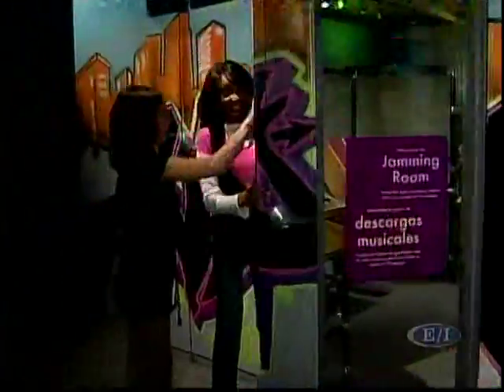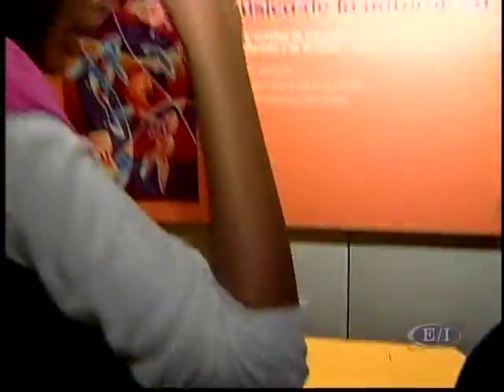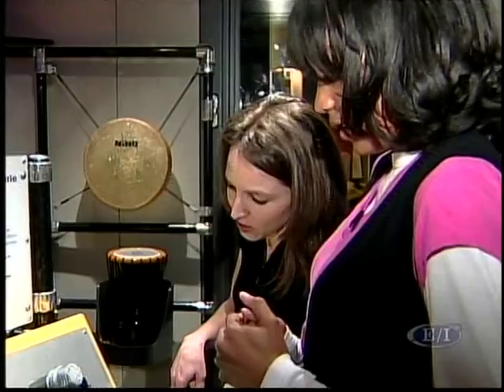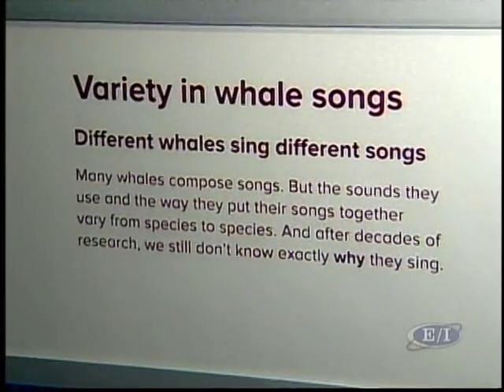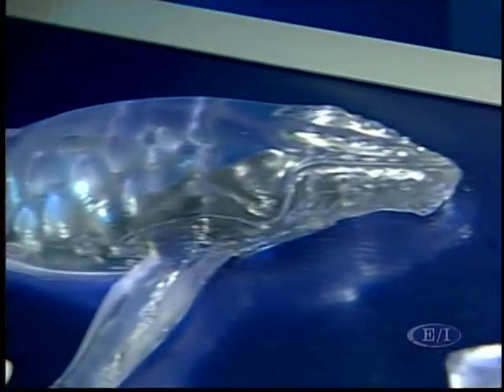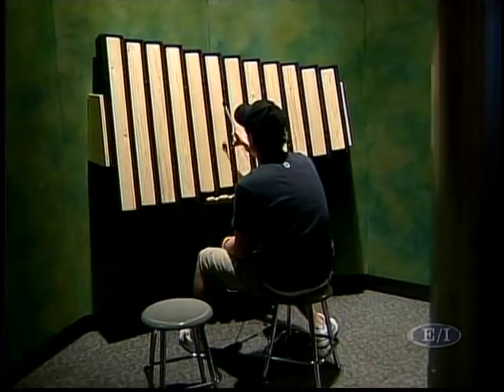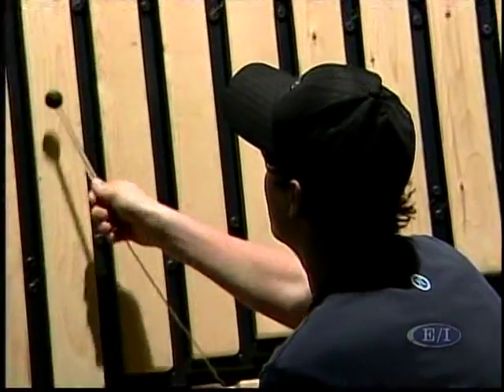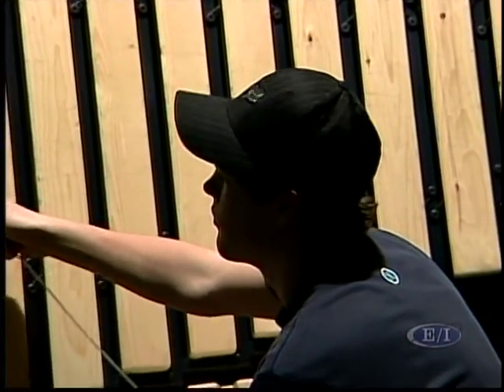Minnesota Science Museum Sound Exhibit